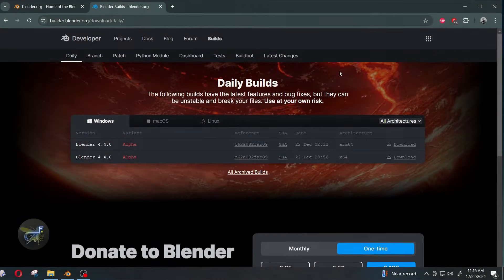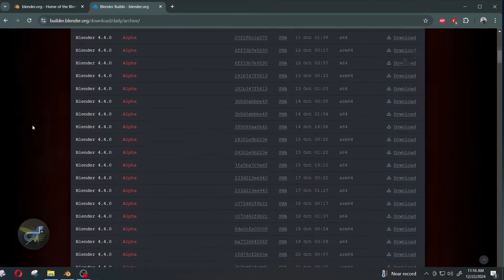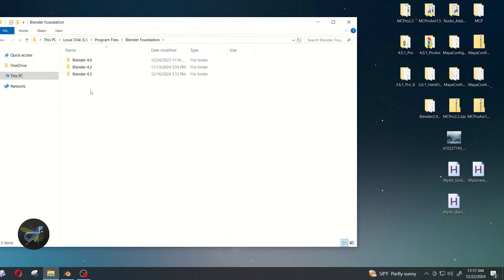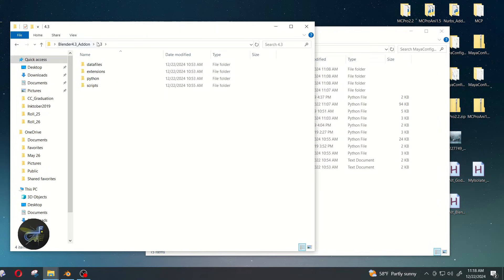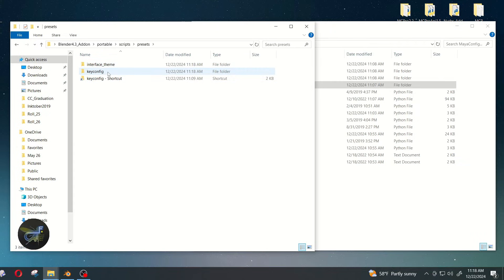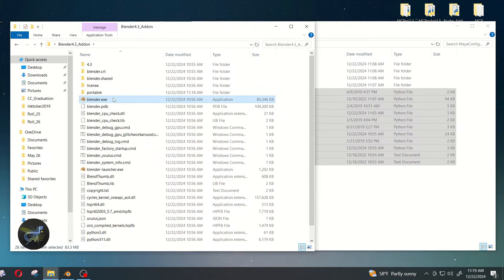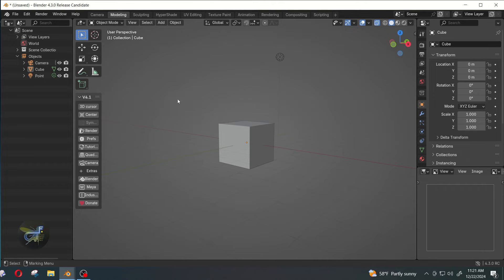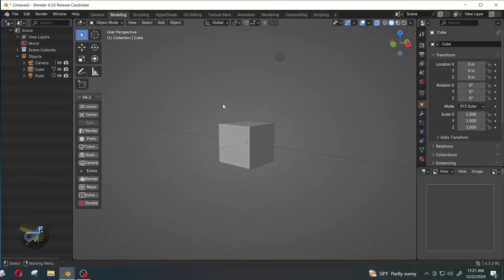Blender 4.3 Maya Config Installation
This video covers installing the Config into Blender 4.3 LTS. Note that for installing the Hotkeys, Blender has to be ran as Administrator, but once successfully installed users no longer need to open it as Admin.